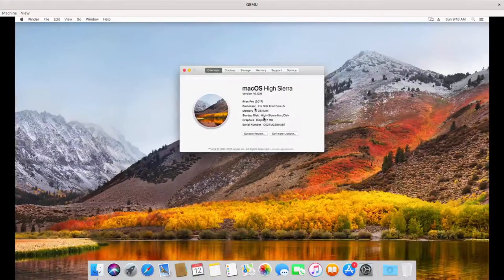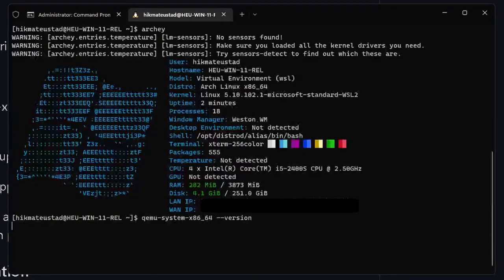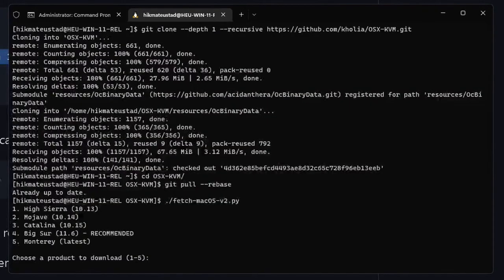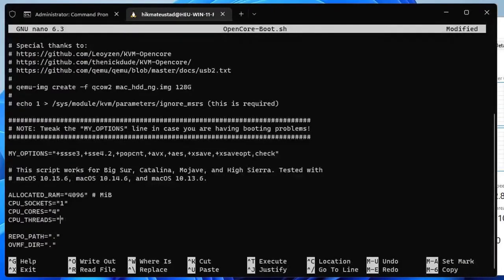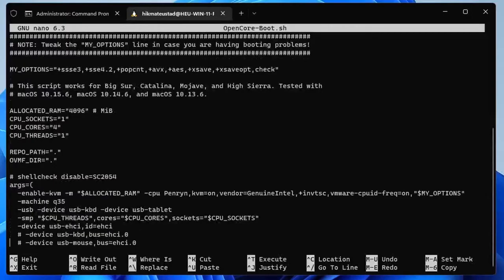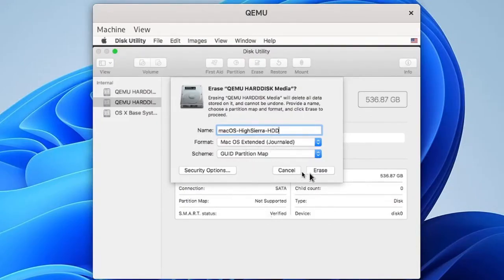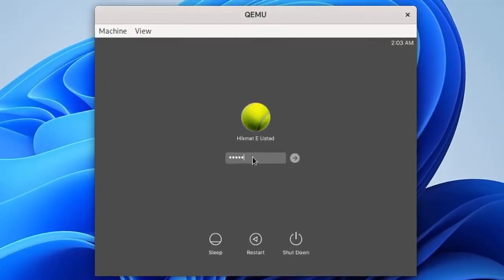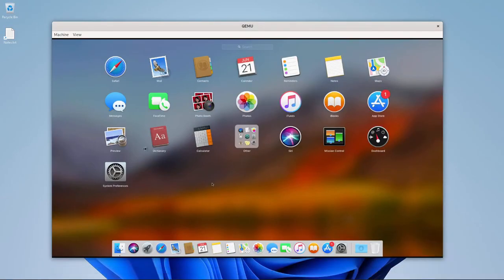How To Install macOS VM On Windows 10 / 11 PC With QEMU KVM..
Install mac on your windows 10 or 11 pc without hackintosh.  WSL2 With GUI. Using QEMU and Kernel Virtual Machine KVM learn how to install and run Mac OS in a virtual machine VM on Windows. No Hackintosh Install. No Mac Required. Easiest Way Best Performance.  Best Performance On Low En